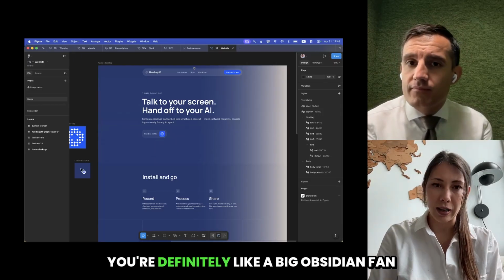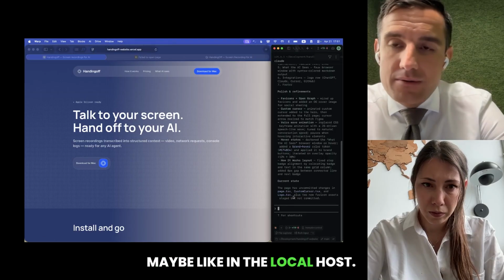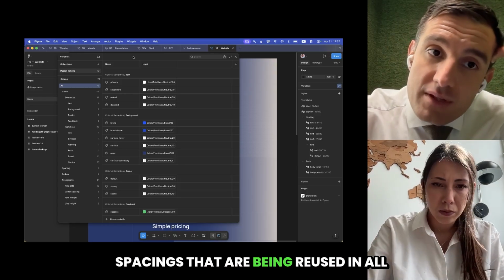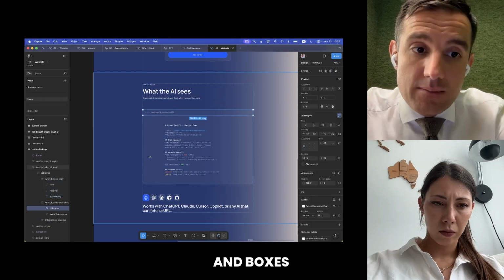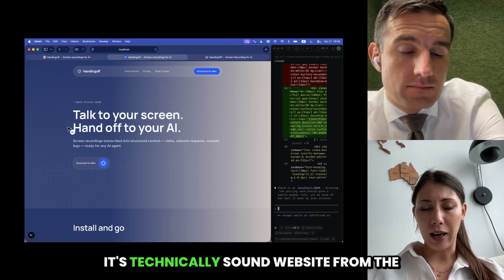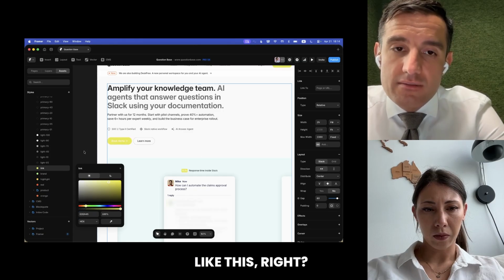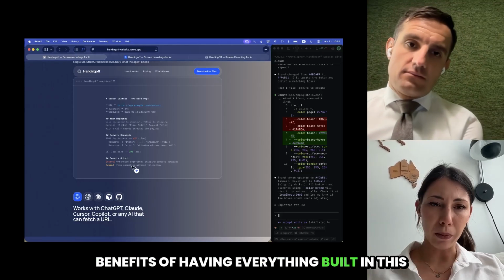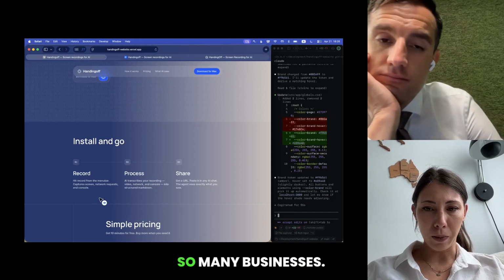Stop Vibe Coding Ugly Websites — Do This Instead with Figma and claudecode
Demo: How a Brand Designer Actually Uses AI in Figma and Claude Code

Stefan walks us through his new design workflow — taking a vibe-coded website that looks like every other AI-generated page and transforming it into something with actual identity using Figma, Claude Code, and the new Figma MCP connector. He demos the full process live: setting up design tokens, renaming layers for AI readability, connecting Figma to Claude Code, and getting a 95% accurate implementation in about 30 minutes on a $20 subscription. We get into why vibe-coded brands feel soulless, which skills designers should protect from AI outsourcing, and how small businesses can punch way above their weight with this setup. Plus — a wild story about a hotel that booked a corporate event it never thought to advertise, all because an AI agent found the content gap.

Chapters:
1:50 — The Figma to Claude Code workflow
4:14 — The vibe-coded starting point
4:56 — Elevating it with real design
7:01 — Old workflow: Figma to Framer
10:33 — Setting up design tokens
15:12 — Renaming layers for AI readability
17:38 — Live demo: natural language changes
20:56 — Connecting Figma to Claude Code step by step
24:48 — How much did this cost?
26:27 — Which skills to keep vs outsource to AI
28:48 — Hotel books corporate event thanks to AI
30:18 — Why vibe-coded brands feel soulless
32:52 — One advice for improving your vibe-coded design